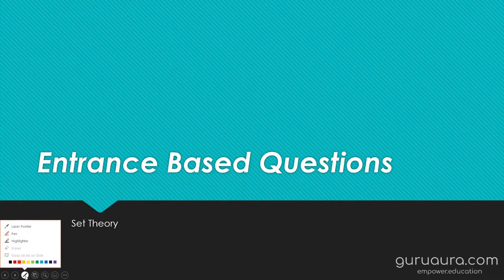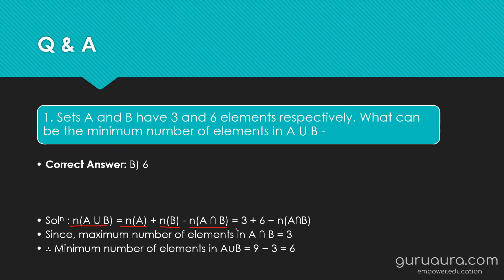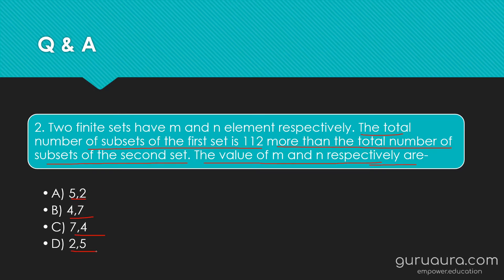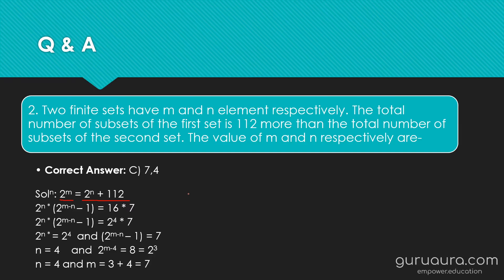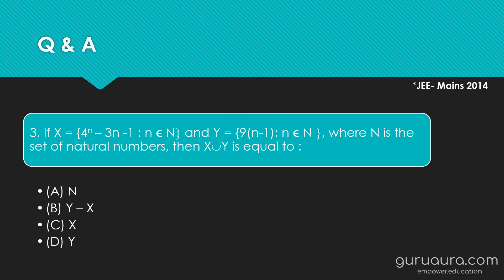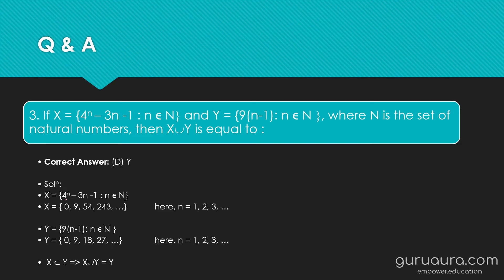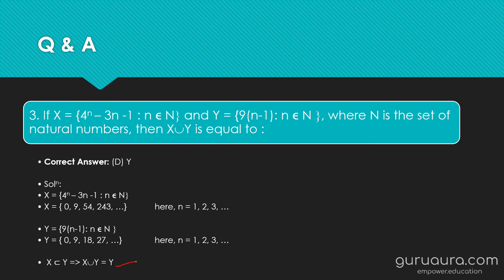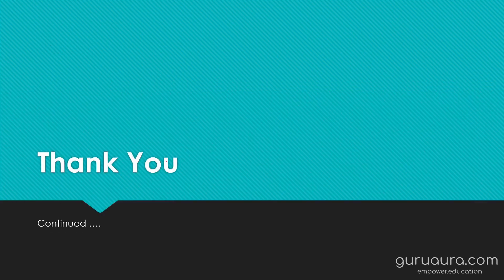IIT, JEE and other competitive based questions on Sets (Part 1)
In this video we will look at some questions and answers IIT, JEET, and other competitive based questions on Sets.

guruaura is here to assist you with Mathematics and Physics and queries related to the same.

You can register at guruaura.com website for:
1. Courses on Mathematics and Physics.
2. Questions and Answers (Q&A) forum where you can post your questions for any of your doubts and also can answer question that other people are struggling with.
3. Online live classes (soon).